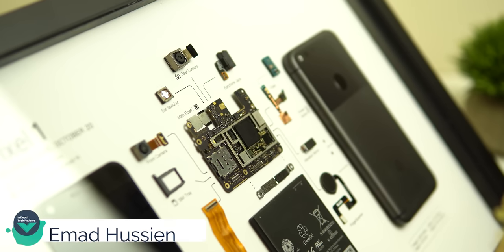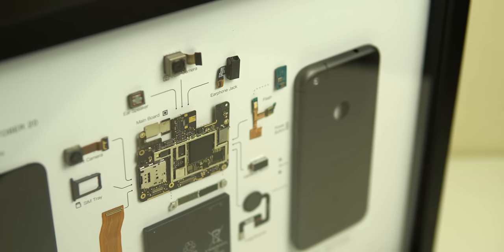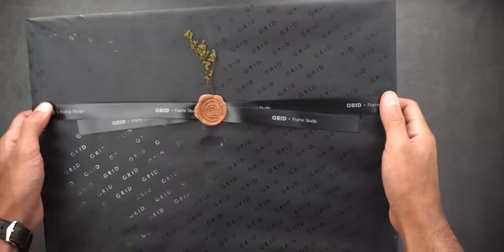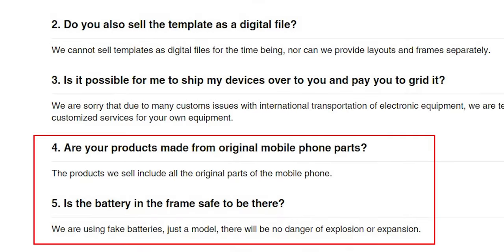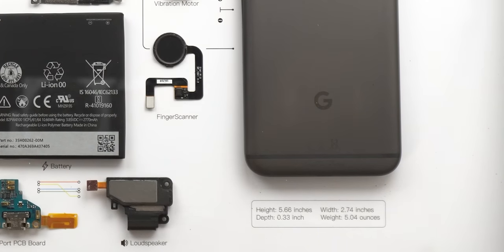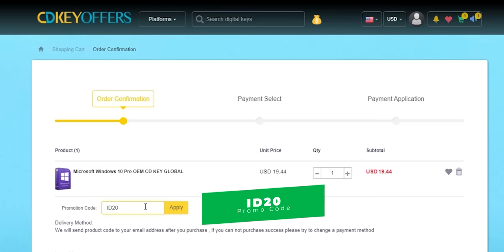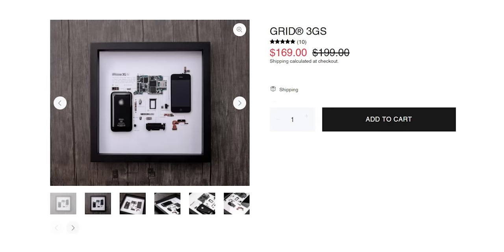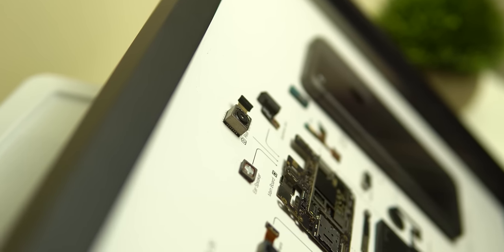Google Pixel 1 GRID Frame - A Masterpiece (A Real Phone In A Frame)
In this video I will review a one-of-a-kind product, it’s the Original Google Pixel 1 GRID frame, the frame includes every single piece of the real phone presented in a gorgeous looking diagram which makes it fun to look at.

***Time Codes***
0:00 - Intro
0:38 - Unboxing
1:16 - Frame Parts
1:37 - Printed Info & Diagram
2:03 - Dimensions & Hanging Options
2:42 - How it looks
2:53 - The Price
3:10 - Outro